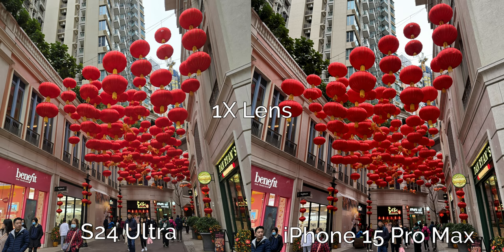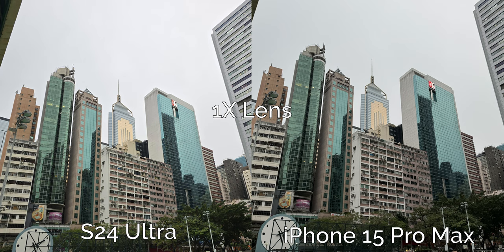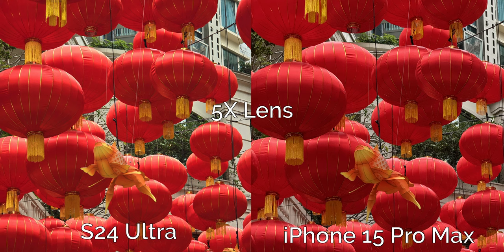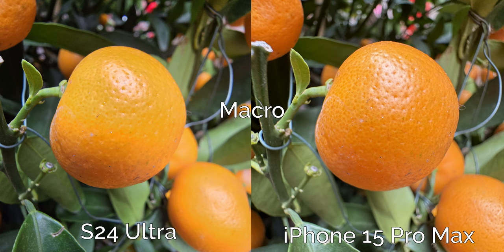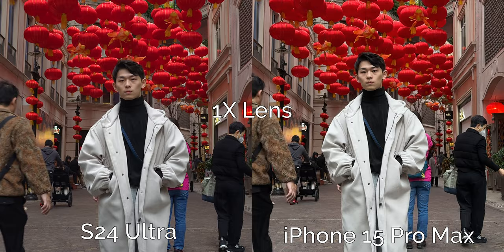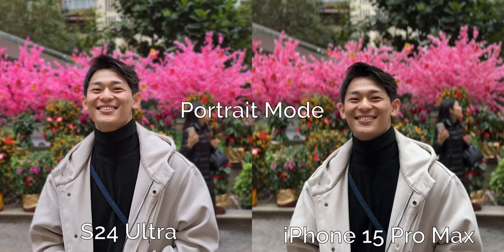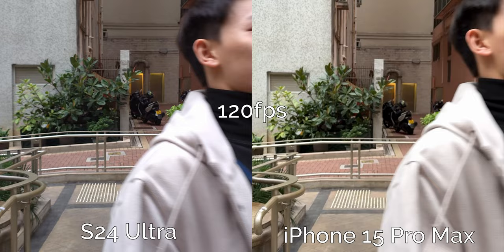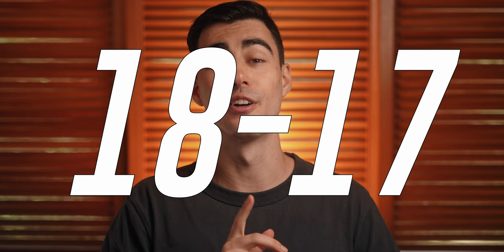Samsung S24 Ultra vs iPhone 15 Pro Max Camera Comparison!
A camera comparison between the Samsung S24 Ultra and iPhone 15 Pro Max. Who will win this camera battle?

MY GEAR:
Fuji X100V
Aputure MC Pro RGB Light
Aputure MC RGB Light
Best Studio Light
Aputure Amaran P60C RGB Panel
Zhiyun X60 RGB
Smallrig RC 60B
Rode NTH 100 Headphones